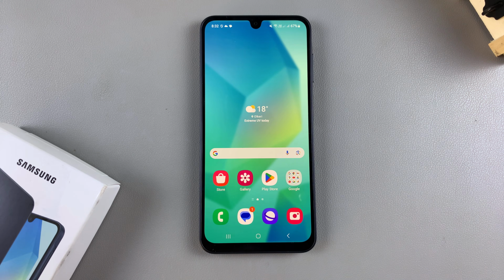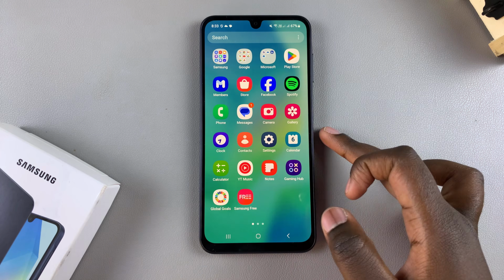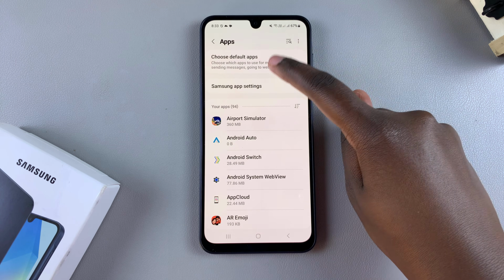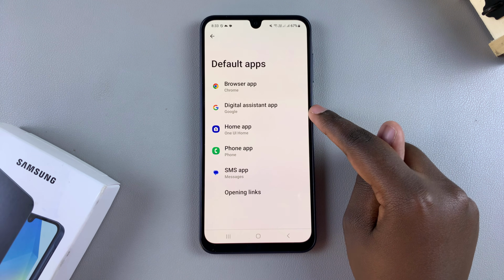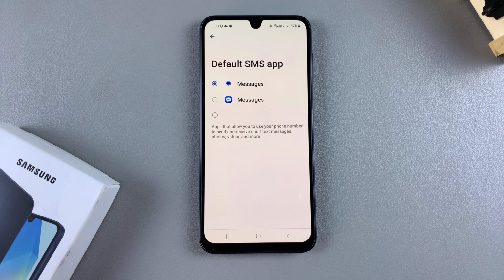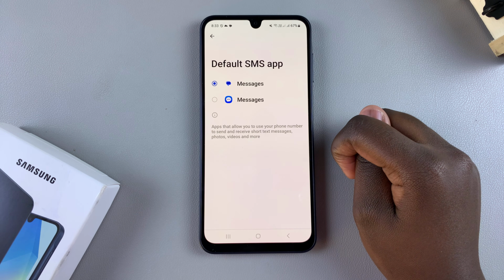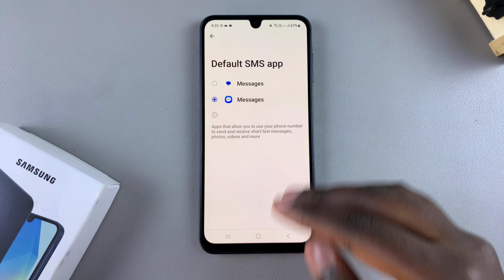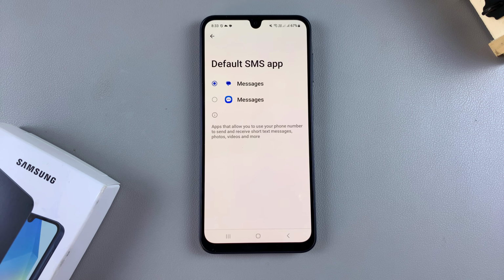How To Change Default Messaging App On Samsung Galaxy A16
Learn How To Switch Default Messaging App On Samsung Galaxy A16.

Want to change the default messaging app on your Samsung Galaxy A16? This quick and simple tutorial shows you how to set your preferred messaging app as the default on your Samsung phone. Whether you prefer using Google Messages or another app, we’ll guide you through the process in just a few minutes. Watch now and take control of your messaging experience!

How To Change Default Messaging App On Samsung Galaxy A16 (Switch Default Messaging App Galaxy A16)

Open Settings
Select Apps
Select Choose Default Apps
Select Messages App (SMS App)
Choose the desired app

Cell Phone Tripod Adapter